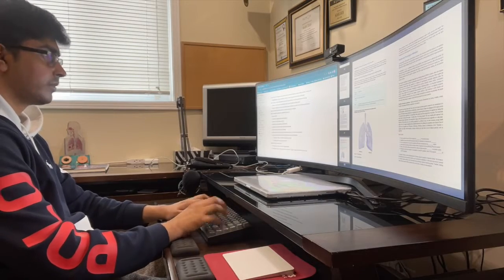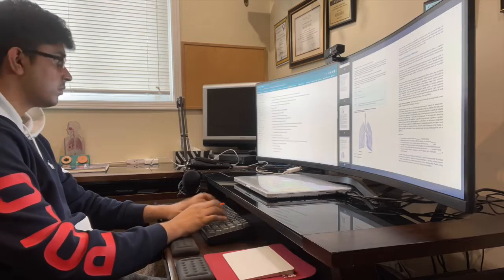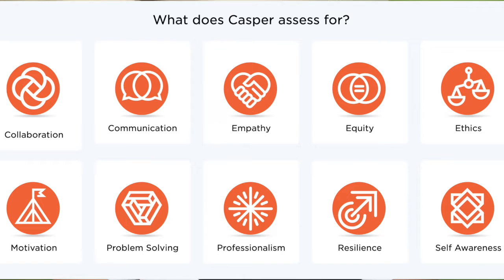HOW I SCORED A 4TH QUARTILE (75-100%) ON THE CASPER TEST (2023-2024)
We are sharing our PROVEN tips on how to score a 4th quartile on the Casper exam!

RESOURCES FOR CASPER:
Casper worksheets

ADDITIONAL RESOURCES
MCAT Books I used to study
Examkrackers CARS
Examkrackers CARS - Older Version
Dry Erase Book for MCAT

JOIN OUR NEWSLETTER NOW FOR FREE RESOURCES, MCAT AND CASPER TIPS, INTERVIEW PREP AND MORE